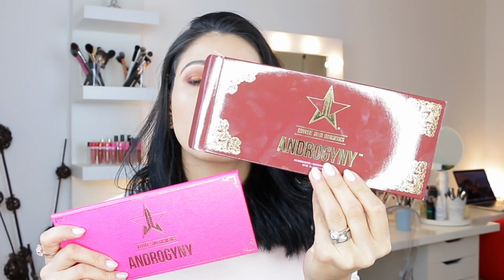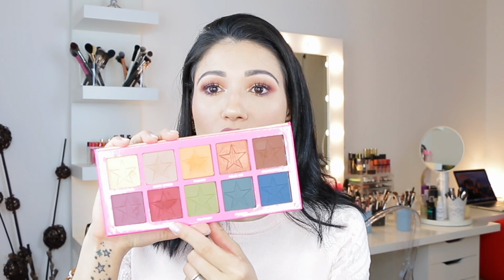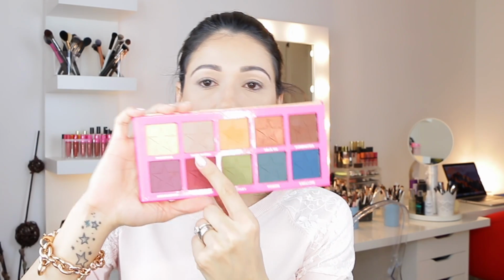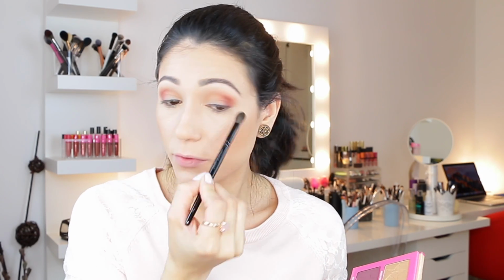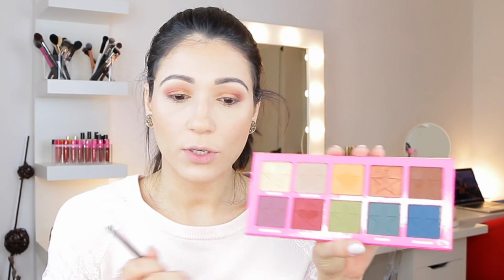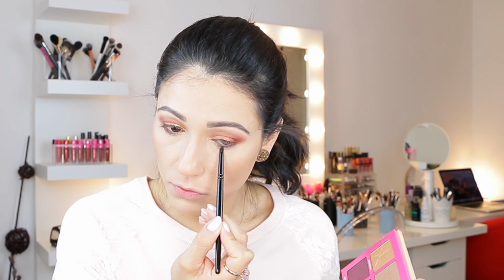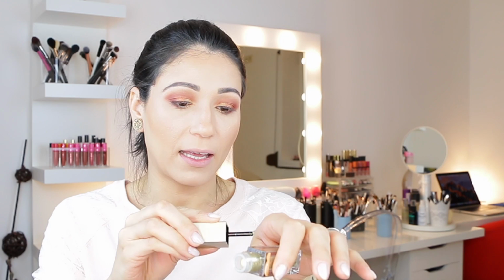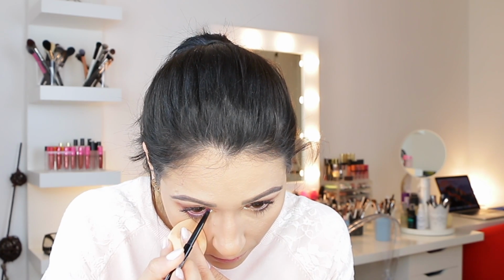Androgyny Palette Review & Demo | Jeffree Star Cosmetics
Hi Guys,

Today's video is a review and demo of the new Androgyny Eyeshadow Palette by Jeffreye Star, if you want to see my review and the look i created then just watch the video and let me know in the comments below your thoughts on this palette :) Thank you all for watching...

Felina

Have a lovely day or night :) xoxo